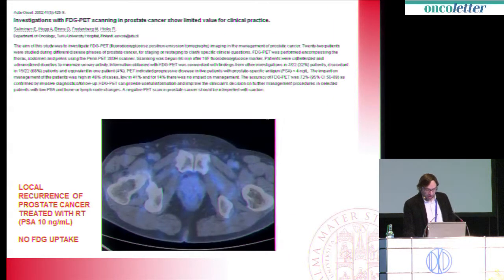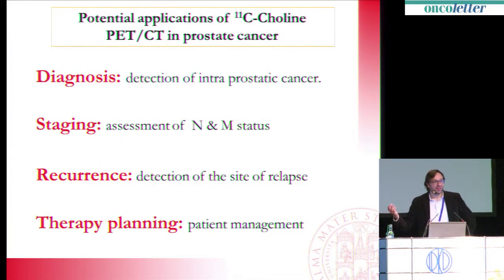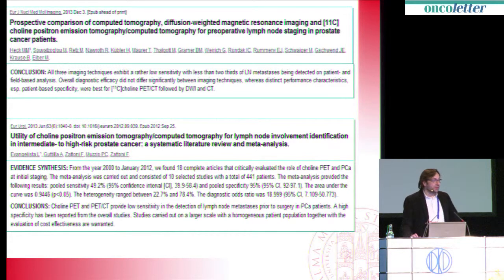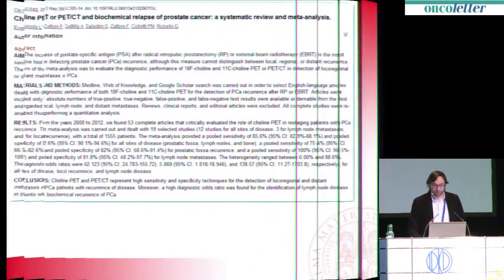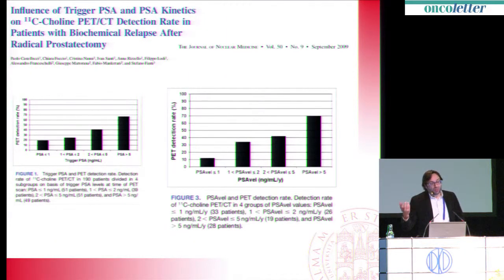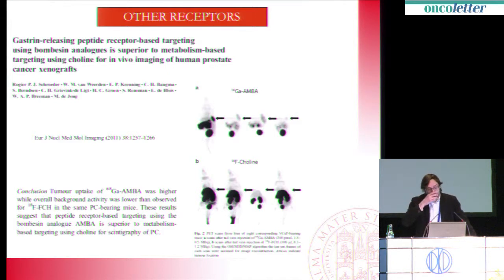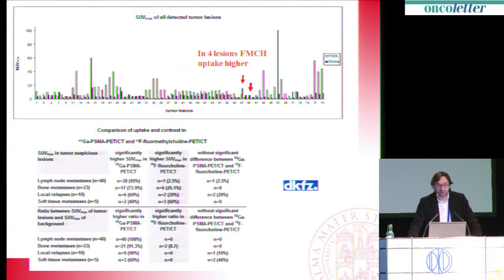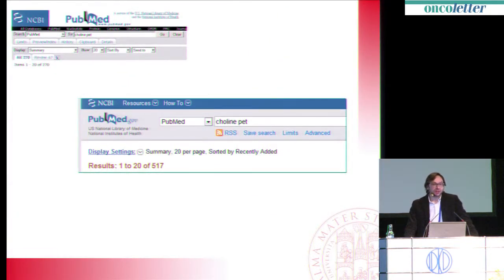Stefano Fanti, Bologna, IT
International Diagnostic Course Davos 2014, March 29:
Prostate Cancer: Update 2014: Stefano Fanti, Bologna, IT:
Nuclear Medicine Imaging in Prostate Cancer